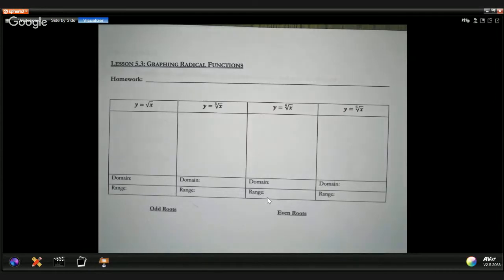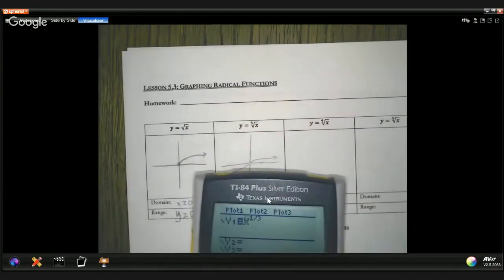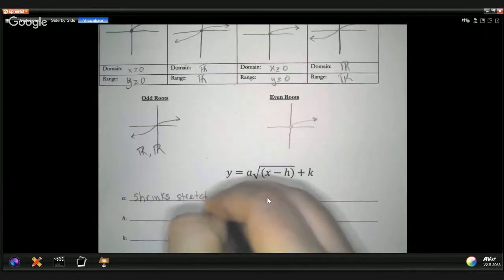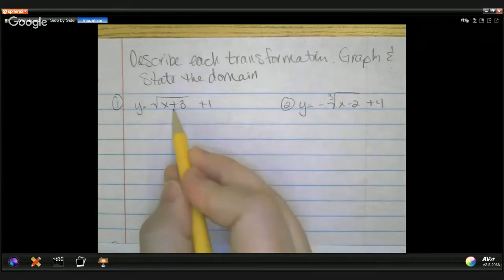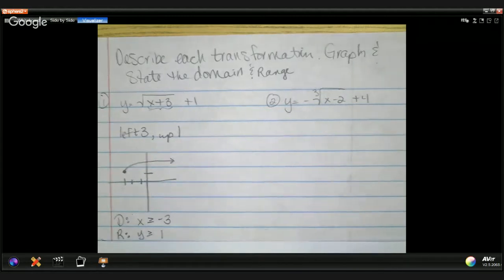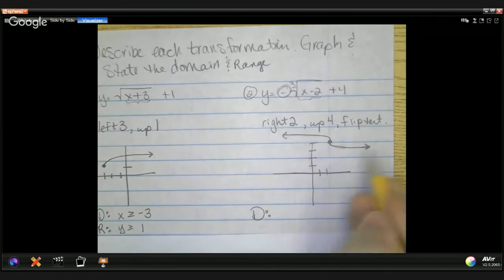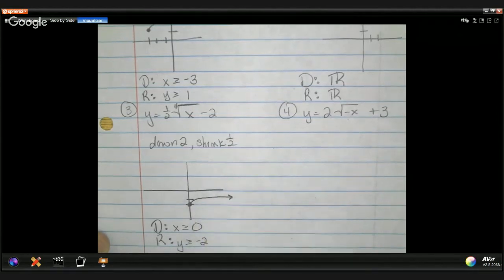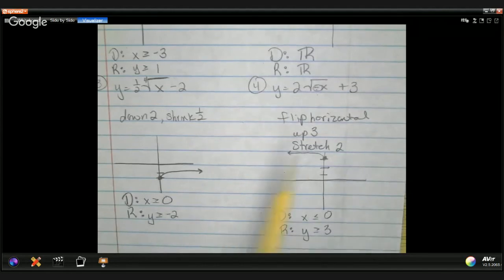Section 5.3: Graphing Radical Functions